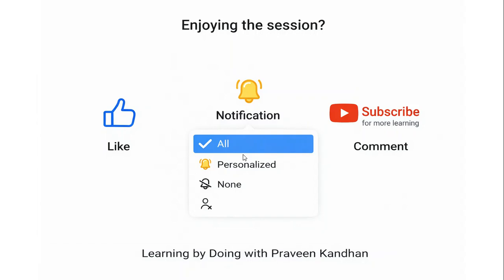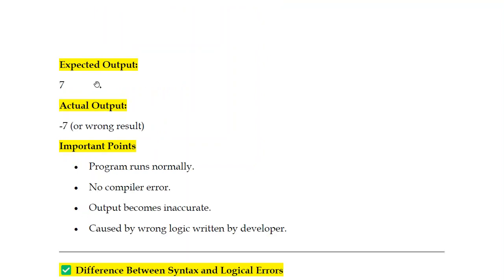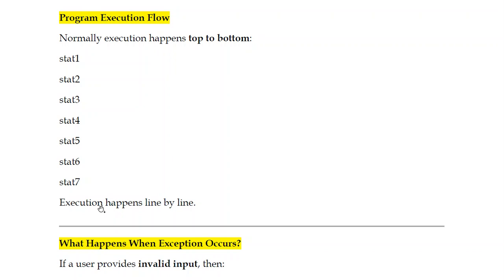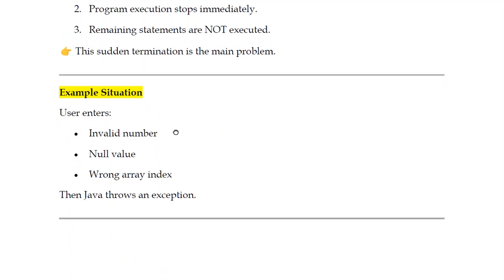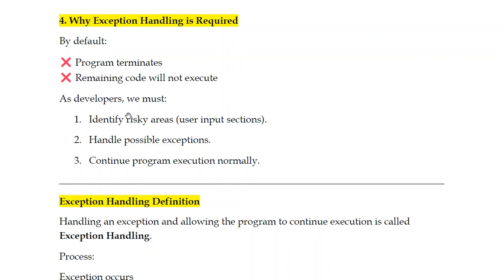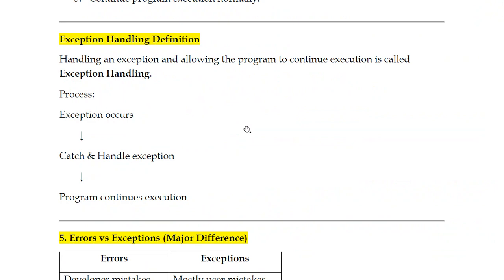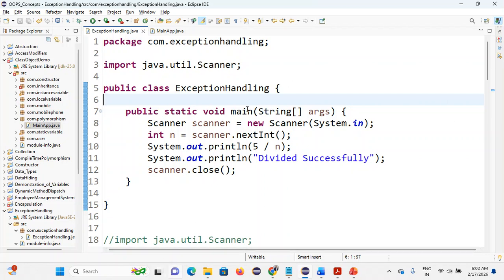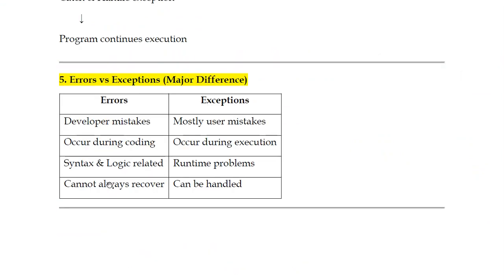Java Exception Handling Session 3 – What is an Exception in Java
Java Exception Handling | Session 3 – Runtime Exception Concept

In this video, we learn what an exception is and how it interrupts the normal flow of program execution during runtime.

Real-time analogies are used to help beginners understand program crashes easily.

🔹 Session: 3
🔹 Topic: Exception Introduction
🔹 Concepts Used: Runtime Exception, Execution Flow Break, User Input Problems